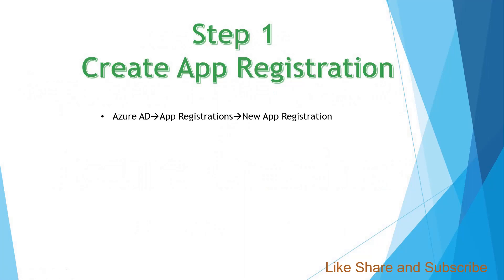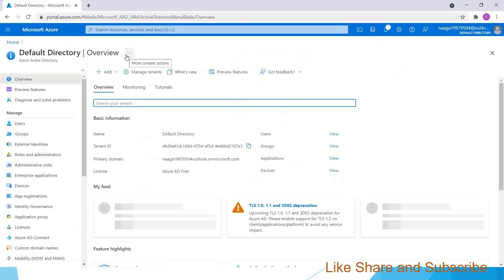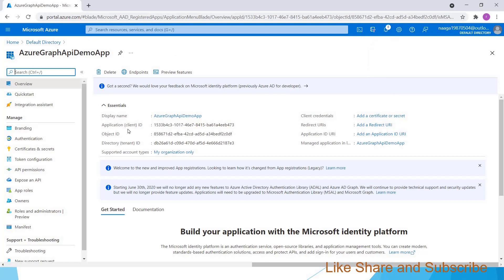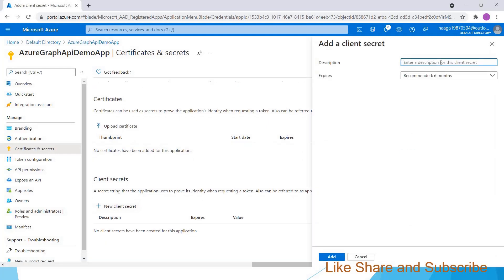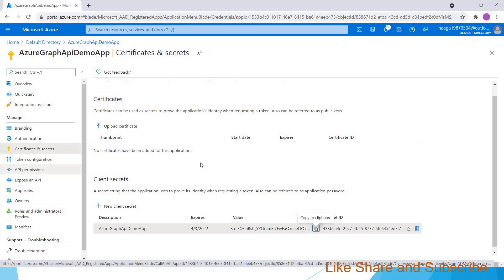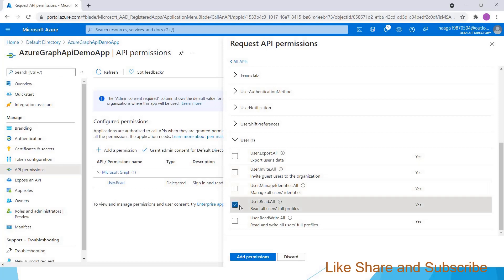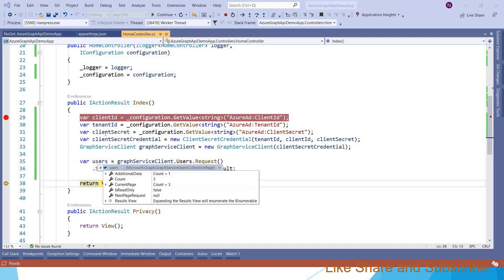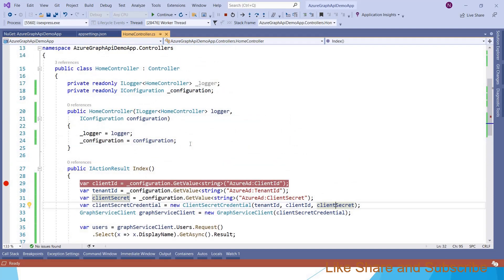Asp.Net Core Web App with Azure Graph Api Integration - Get All Users Information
This video shows you integrating Asp.Net core Web App with Azure Graph API. It demonstrates a way to access all the users information who are there in active directory. It shows a way to get admin consent and app registrations where the app is registered. You can get information about ClientId, Client Secret and Tenant Id of azure. There are a lot to explore in Azure Graph API but it shows a simple way to use Azure Graph API with Application Permissions.

00:00 Introduction
00:36 Create App Registration
01:49 Add Client Secret
02:26 : Give Permissions to App to Use Graph API
04:55 Add Nuget Packages and Write Code
13:16 Output